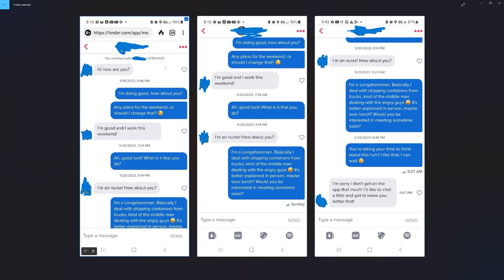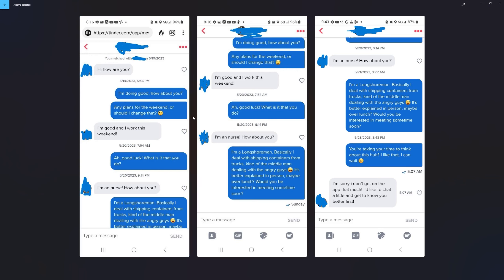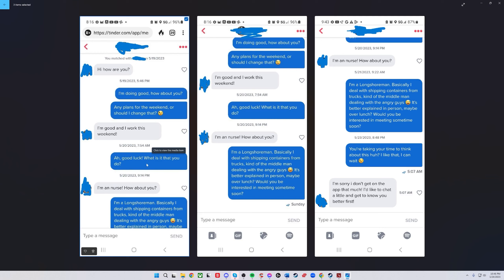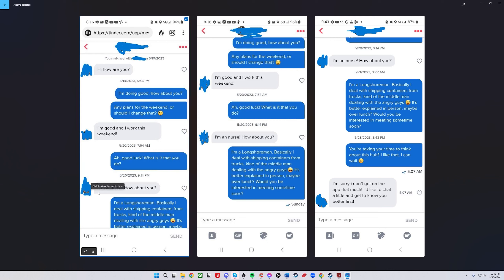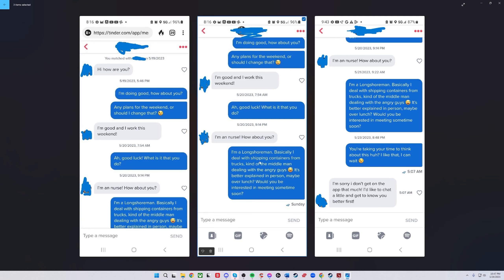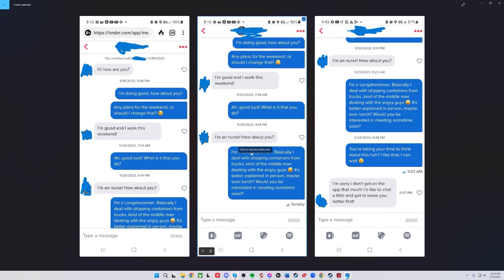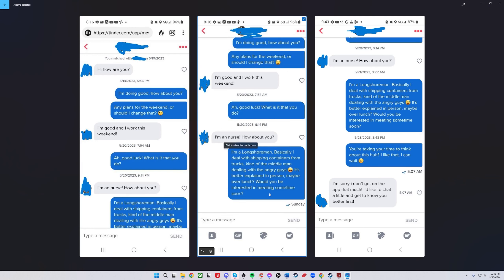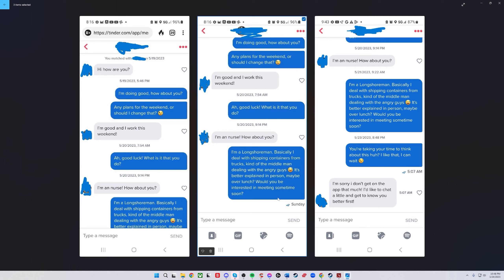How to Text Girls Coaching #1: Eagerness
👉🏼 Stop getting ignored over text and get dates instead!